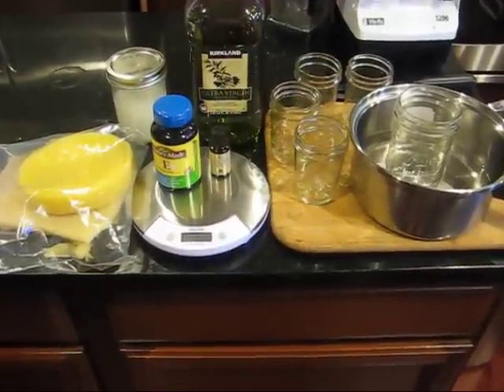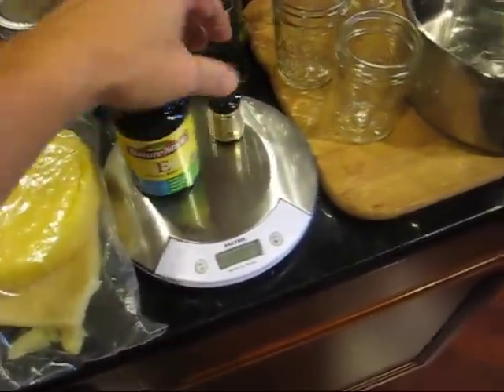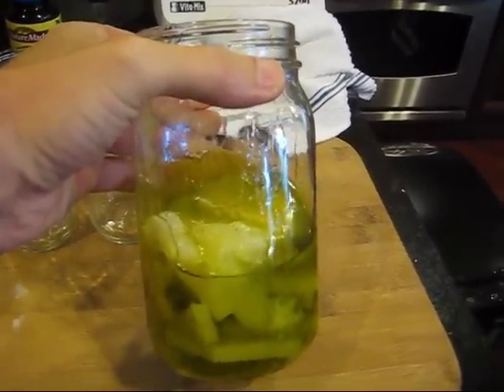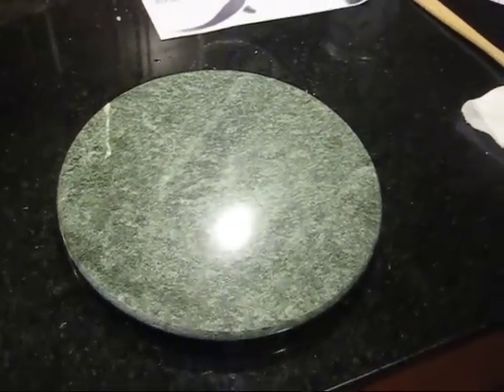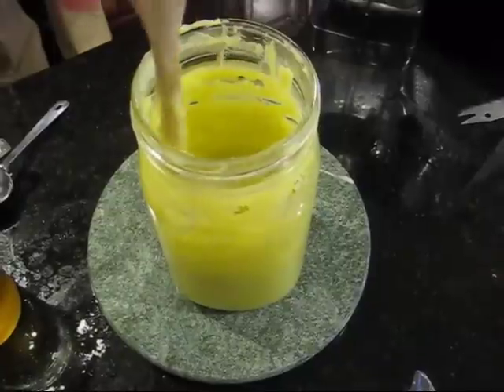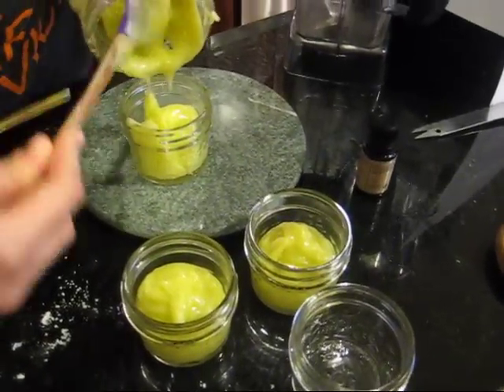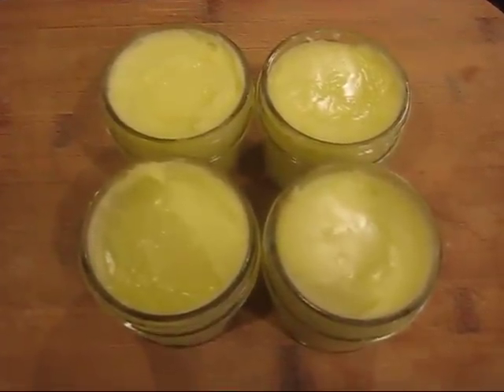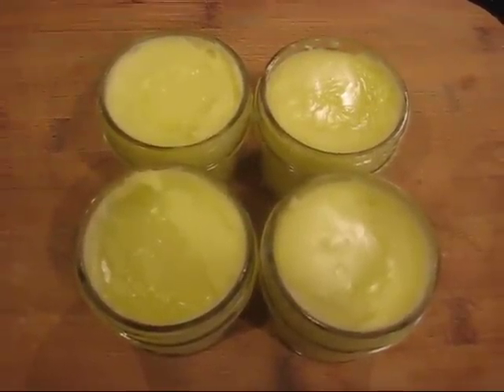Homemade Beeswax Hand Lotion/Cream & Body Butter Recipe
This is a wonderfully smooth and rich homemade beeswax hand lotion and body butter. My wife made this and she and my daughters all love it. It is quick and easy to make. My wife said one jar lasts her six months.

RECIPE:
1 cup olive oil
1/2 cup coconut oil
1/2 cup beeswax (I prefer the pastilles for easy melting, if using solid beeswax use 2 oz.)
1/2 teaspoon Vitamin E oil (or about 5 capsules cut open and squeezed out) (optional)
20 drops (approximately) essential oil (optional)

Combine olive oil, coconut oil and beeswax pastilles into a pint sized canning jar. Put this jar into a saucepan and fill the saucepan with water until it comes 3/4 of the way up the canning jar, being careful not to get water into the oil mixture. Put on the stove over medium/low heat. Heat and stir occasionally until melted. Let cool to room temperature either by leaving out or quicken the process by putting into the refrigerator. During the cooling process, put a fork into the jar and stir vigorously every 15 minutes or so. Once at room temperature, add in the Vitamin E and essential oil. That's it. You have lotion!

INGREDIENTS:

- Beeswax Pastilles Pearls

- Vitamin E

- Orange Essential Oil

- Coconut Oil

- Extra Virgin Olive Oil

- 1/2 Pint Canning Jars

- Quart Canning Jar

- Kitchen Digital Scale